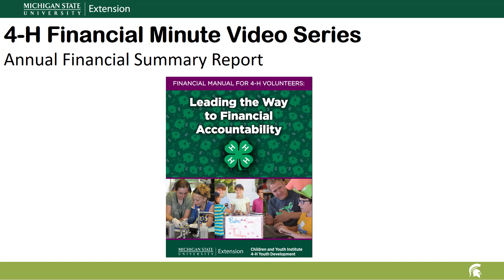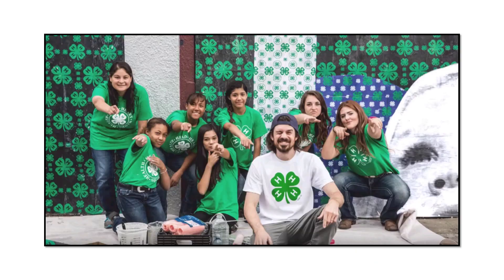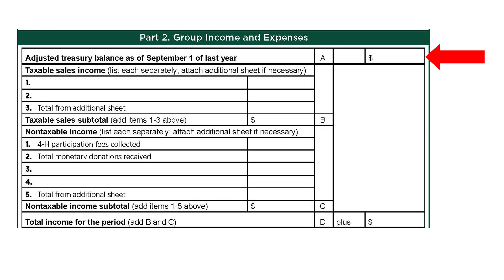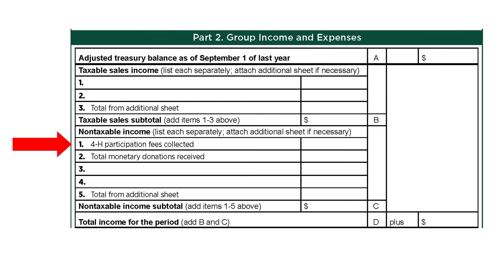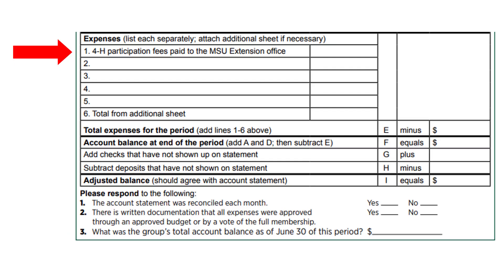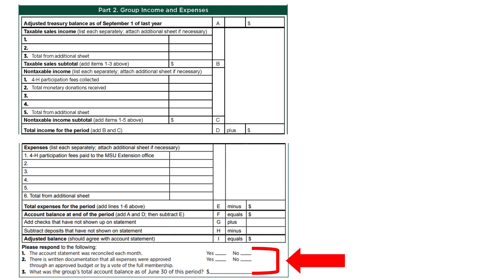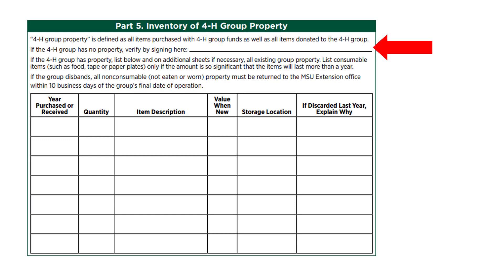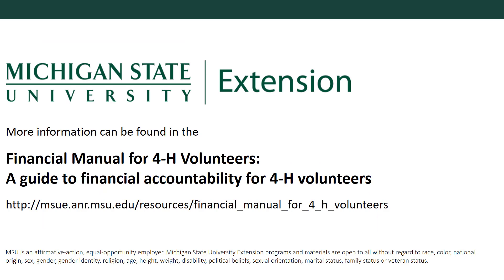Annual Financial Summary Report